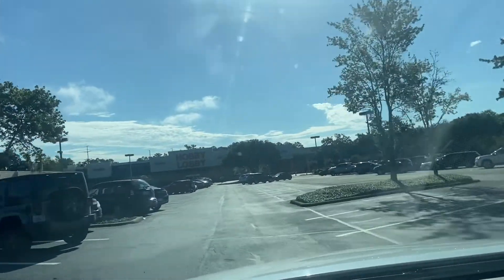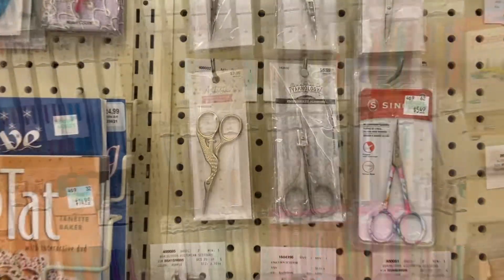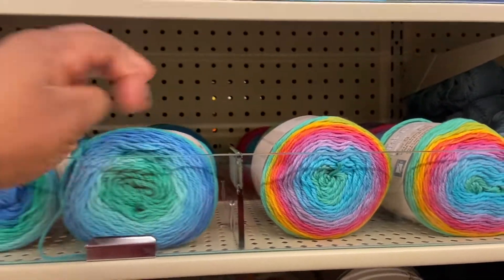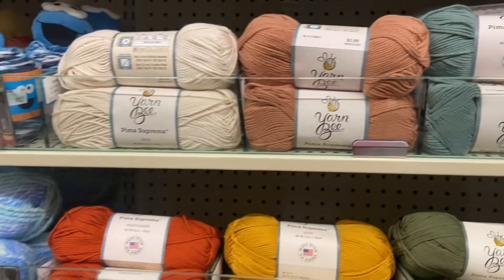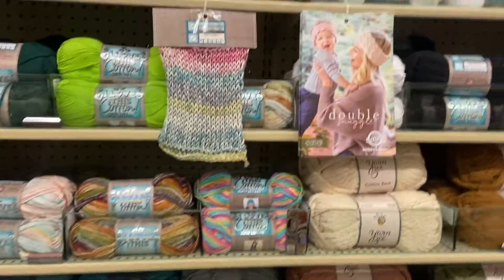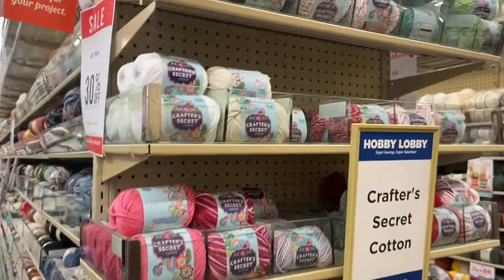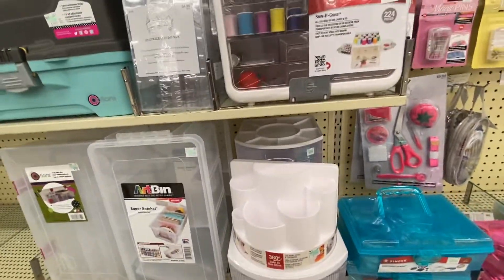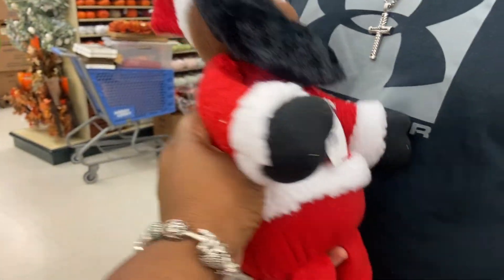Hobby Lobby | Cotton Yarn|Come Shop with Me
HAPPY MAIL AND FUN SAMPLES
Felicia -Ahsel Anne
3122 Mahan Drive, Suite 801-303